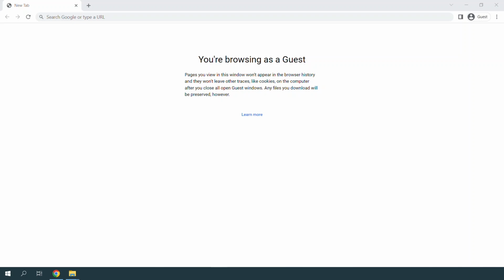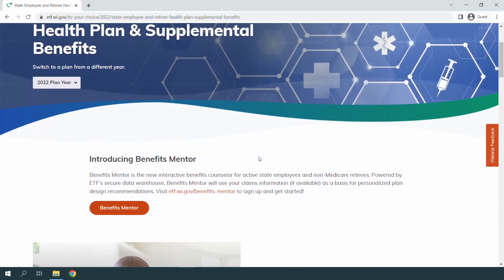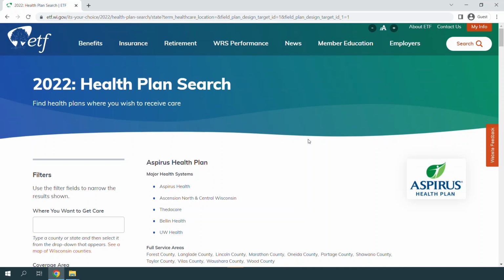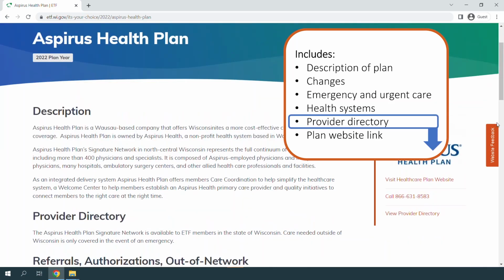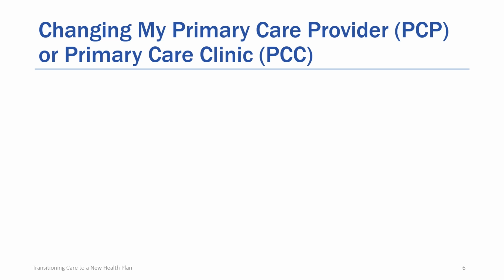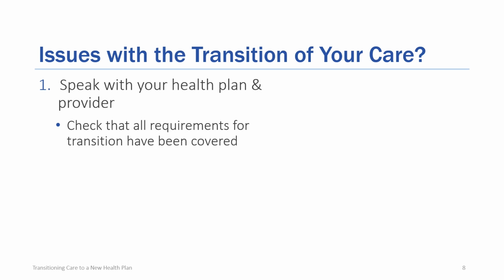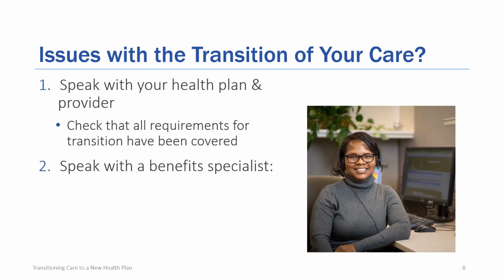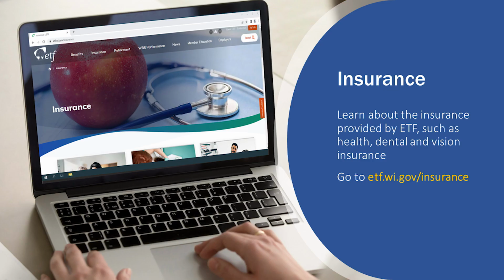Replaced 7/22/24-Transitioning Care to a New Health Plan